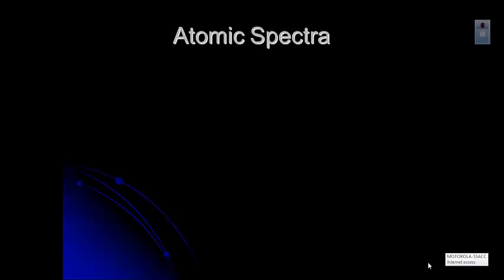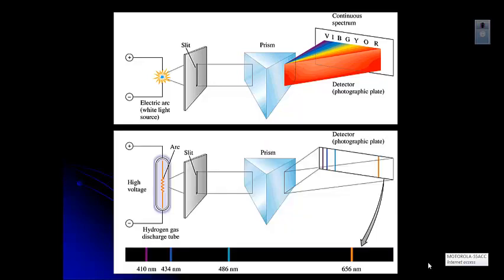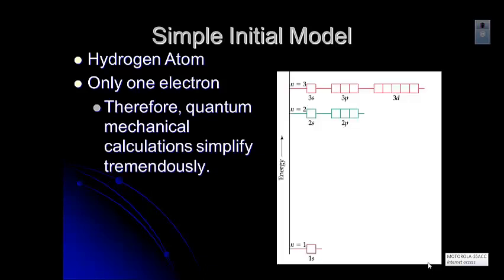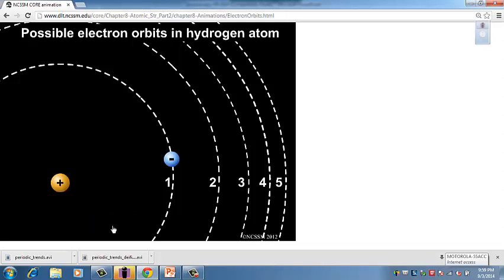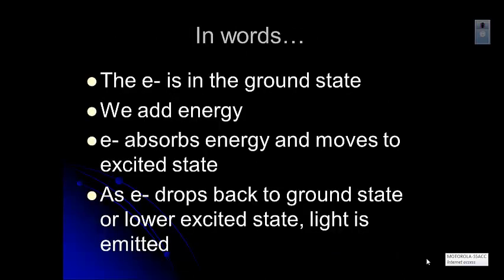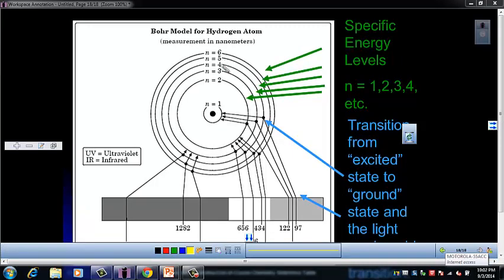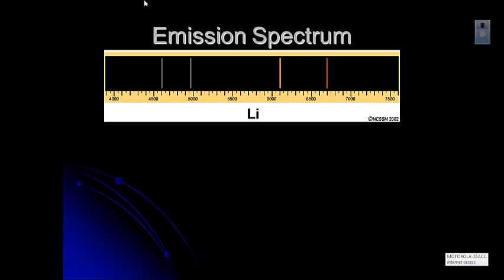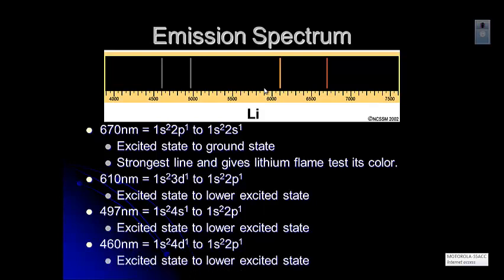Unit 3 - Bohr Model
Bohr Model